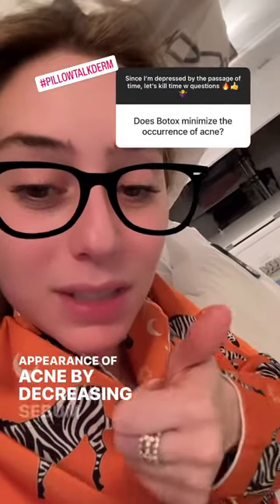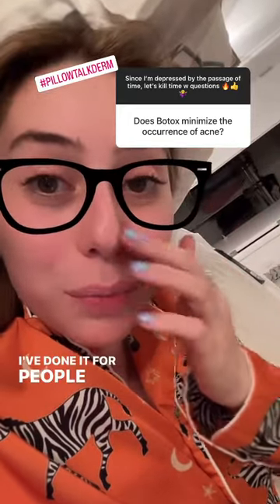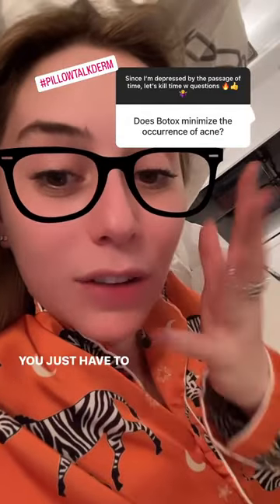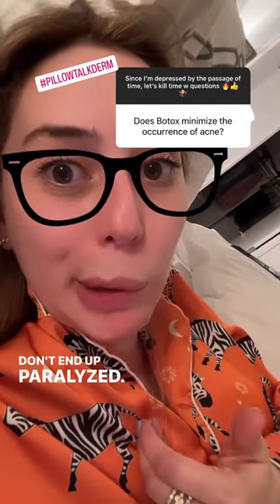Does Botox Minimize The Occurrence Of Acne?